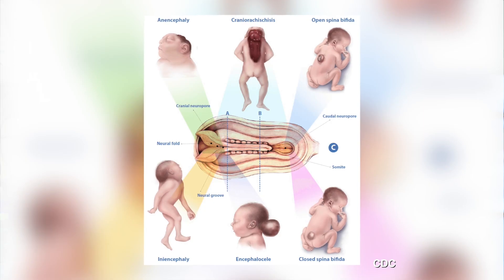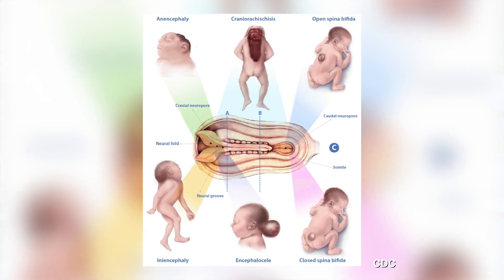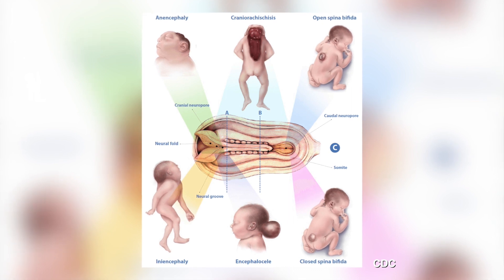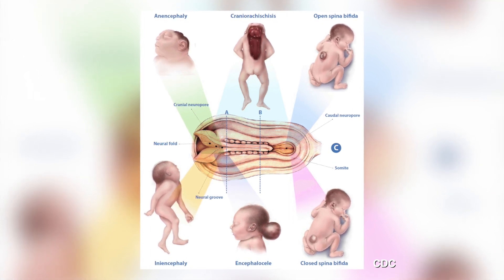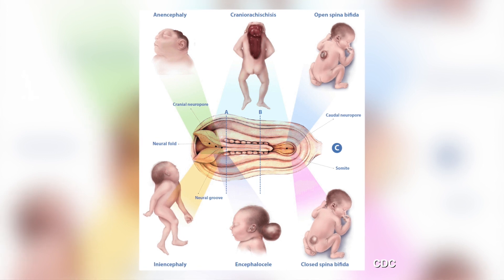Interferon regulatory factor 6 mutations implicated in neural tube defects, including spina bifida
Youssef A. Kousa, MS, D.O., Ph.D., a clinical fellow in the Division
of Child Neurology at Children's National, explains how mutations in interferon regulatory factor 6 (IRF6) that cause cleft lip and palate also are implicated in neural tube defects such as spina bifida.